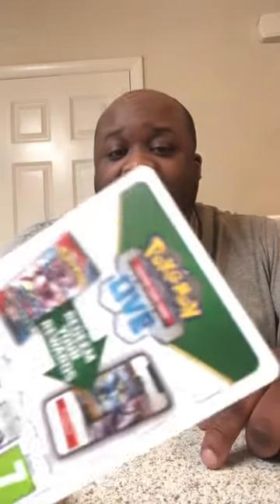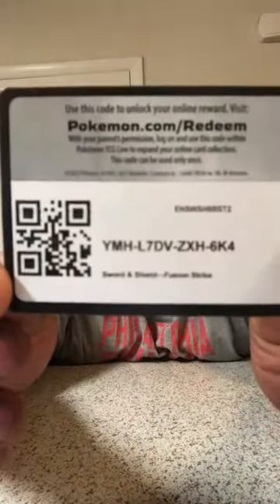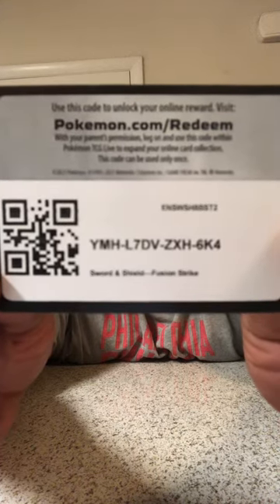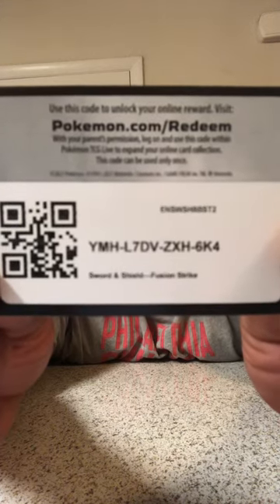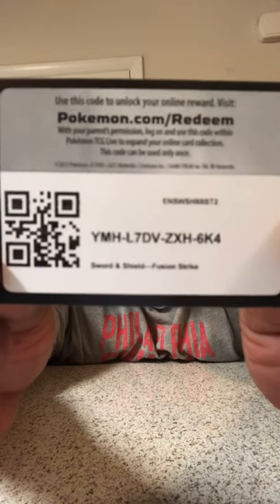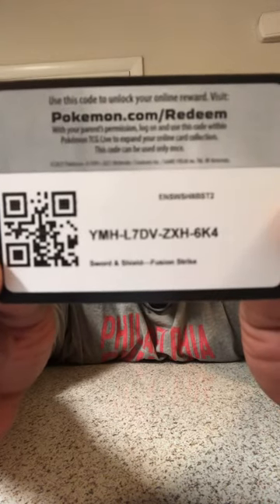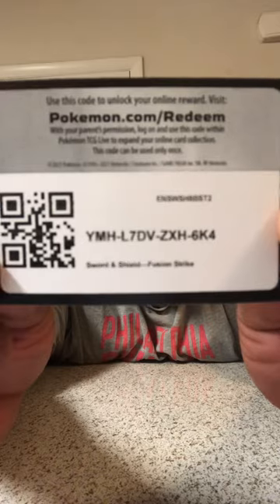Pokémon Card (TCG) Code Giveaway 2022